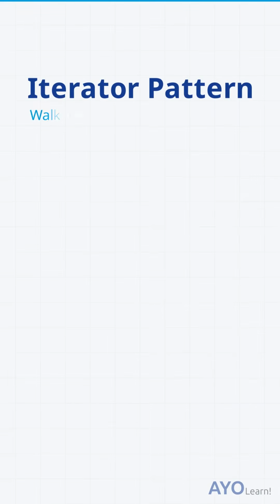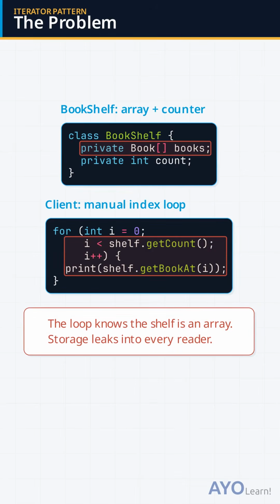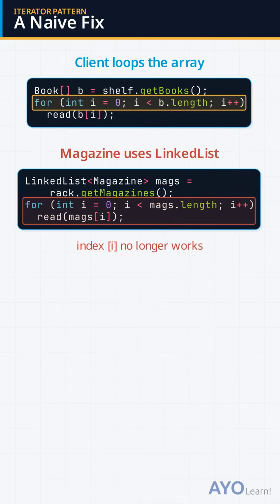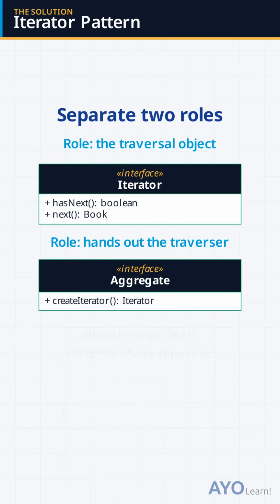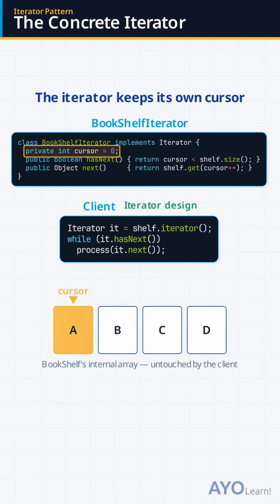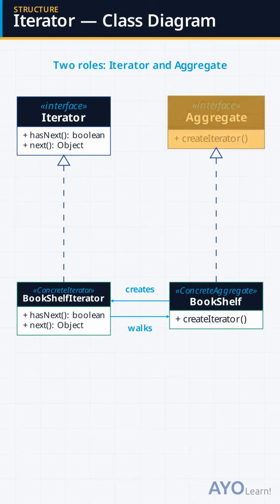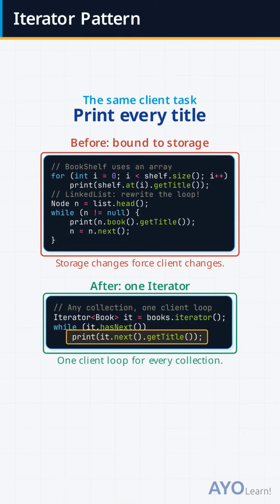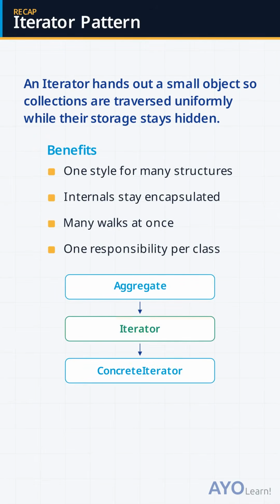Iterator Design Pattern Explained: Traverse Collections Without Exposing Internals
Ever written a loop that breaks the moment you swap an array for a linked list? The Iterator pattern fixes that by letting you walk any collection without knowing how it stores its data.

In this tutorial we start with a BookShelf backed by a fixed-size array and a manual index loop, then watch that approach fall apart when a Magazine switches to a LinkedList. From there we introduce the Iterator and Aggregate interfaces to cleanly separate traversal from storage, so the same client code can drive any collection.

What this video covers:
- Why a manual index loop leaks a collection's storage choice to every reader
- How returning a raw array still couples clients to structure-specific loops
- The Iterator interface with hasNext and next for walking elements
- The Aggregate interface with createIterator for handing out a traversal object
- Building a BookShelfIterator that keeps its own cursor and hides the array
- A class diagram of the Iterator, Aggregate, and ConcreteIterator roles
- Comparing index-based loops vs. a single iterator-driven loop
- Benefits: uniform traversal, encapsulated internals, multiple simultaneous walks, and single responsibility

By the end you will understand how the Iterator pattern decouples traversal from a collection's underlying data structure and keeps client code stable across storage changes.